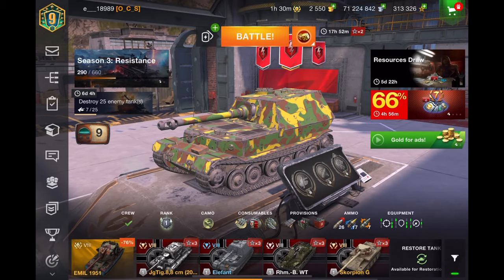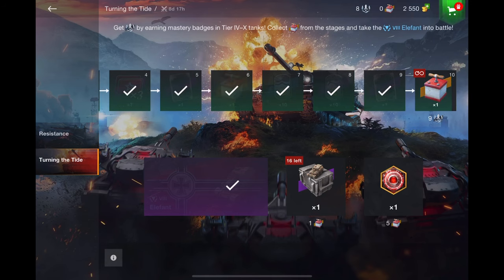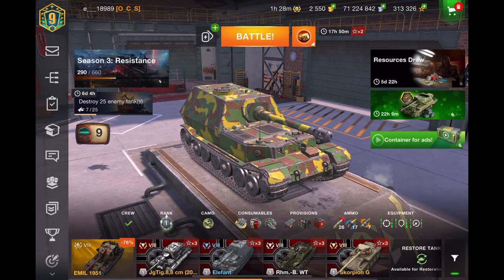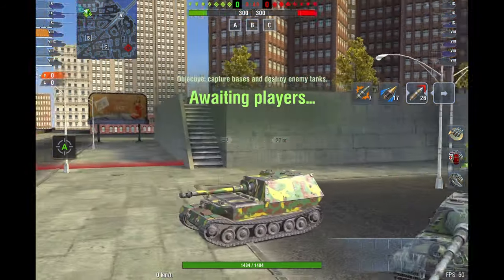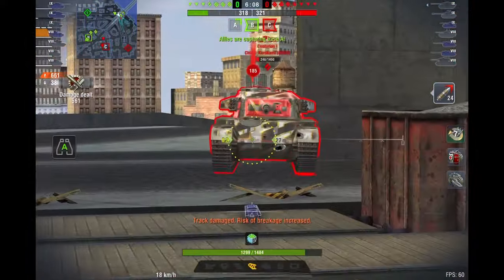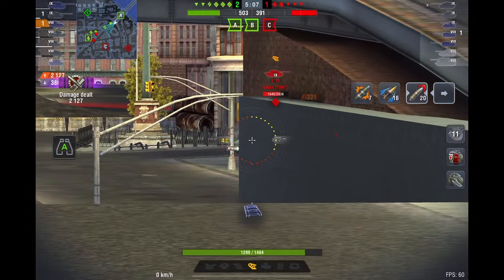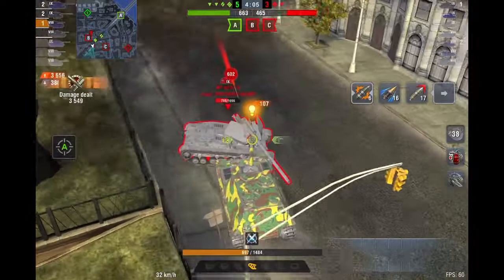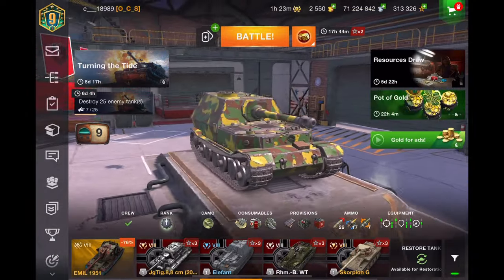Elefant Turning the Tide Guide Ace Review How to get Elephant World of Tanks Blitz WOTB e___18989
This is e___18989 and here is a complete guide to the Turning the Tide Event and the German tier 8 tank destroyer the Elefant.